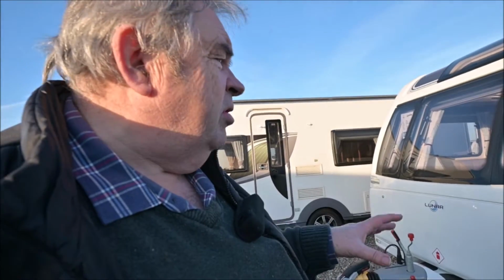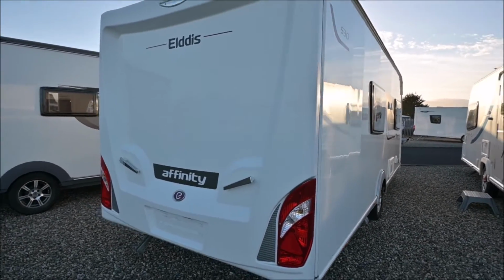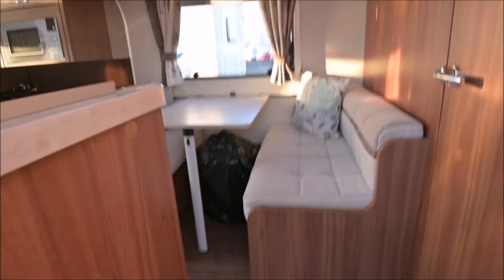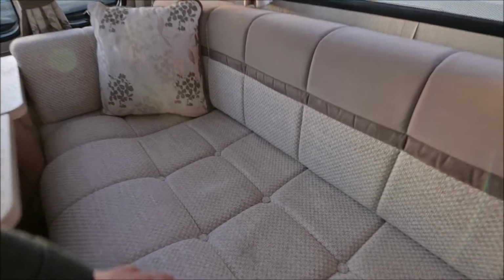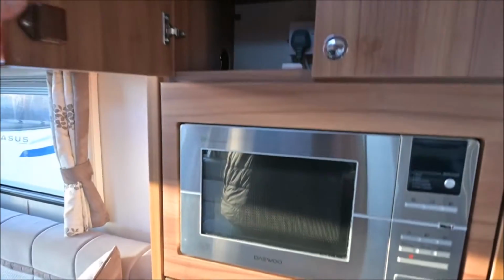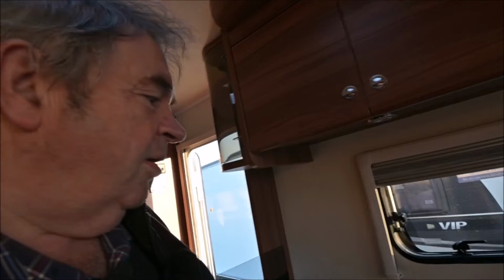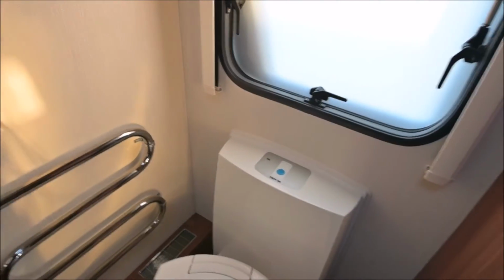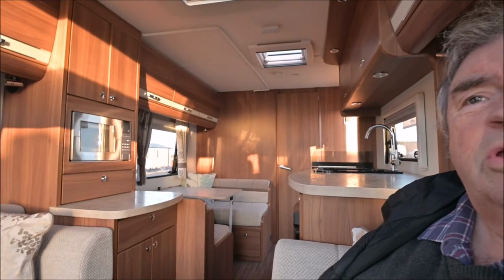Elddis Affinity 530 2016 pre owned review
See what you think about this pre-owned Elddis from 2016 - its a nice tourer for the cash - check out my features on used and new in Practical Caravan Magazine